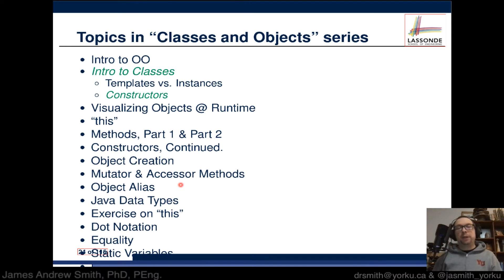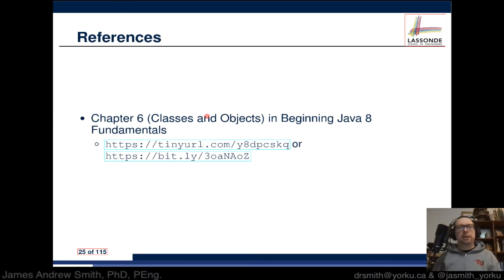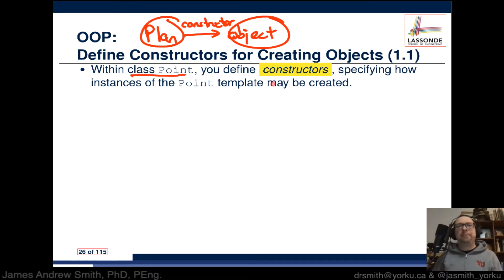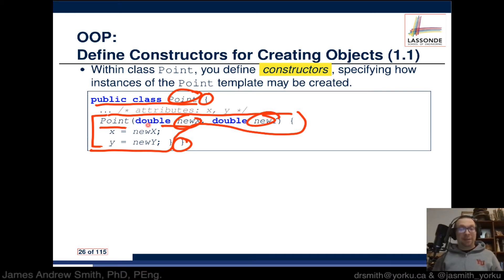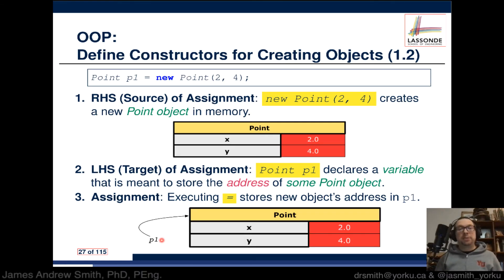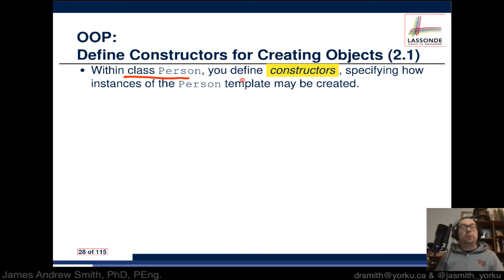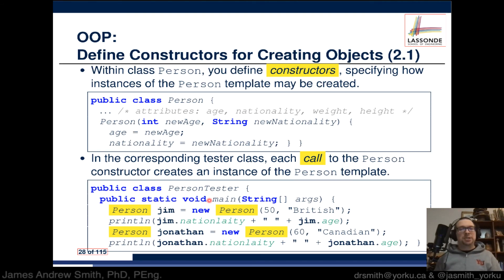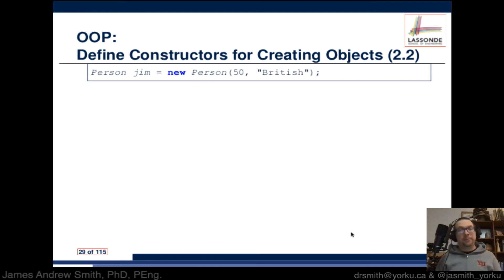Class: Object Oriented Programming in Java: Constructors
You create objects in Java from plans called classes.  When you create these objects you use a "constructor."  The constructor process is outlined inside the class.  A class can have multiple constructors depending on the situation.